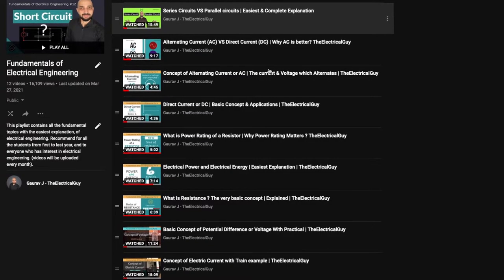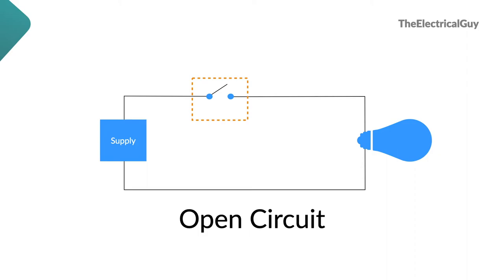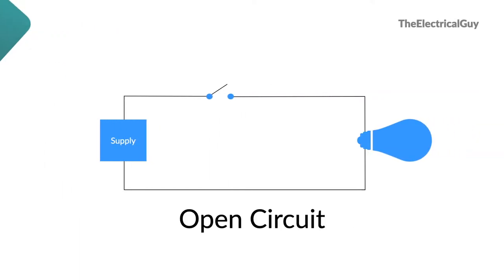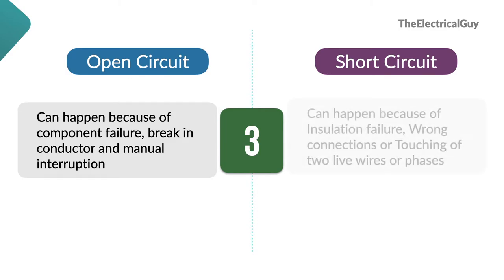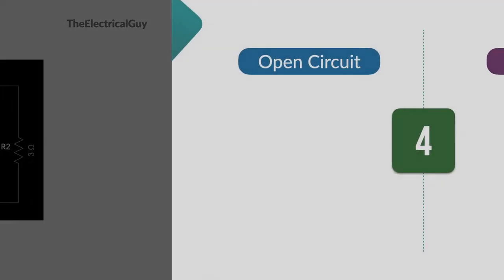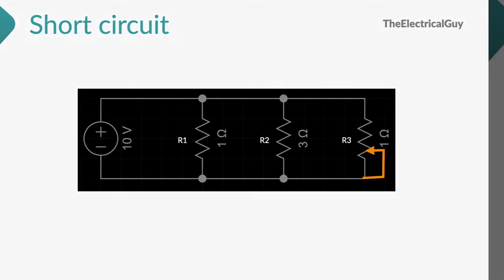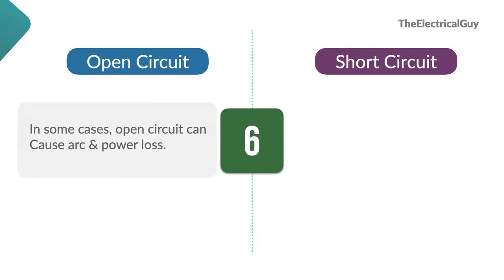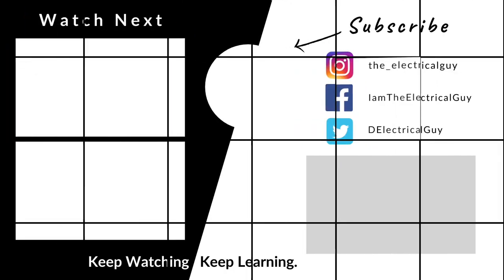Open Circuit Vs Short Circuit | The 6 Differences | TheElectricalGuy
In this video you’ll learn about the differences between open circuit & short circuit. Total 6 differences between short & open circuit are discussed in this video.